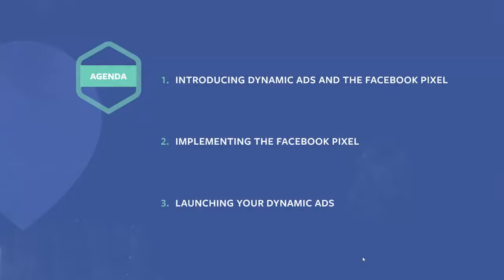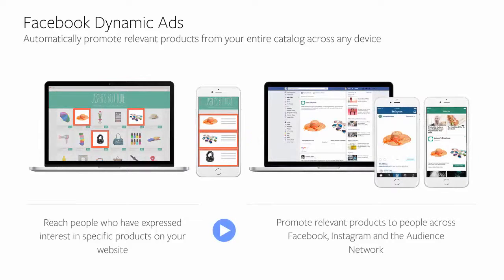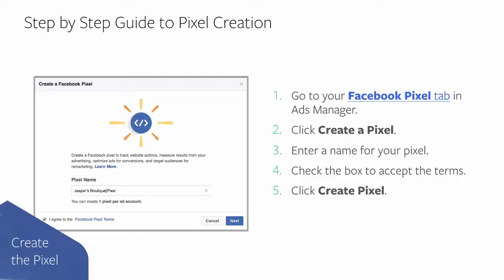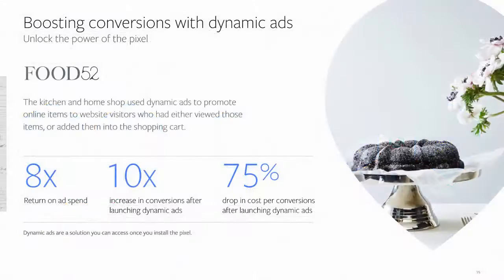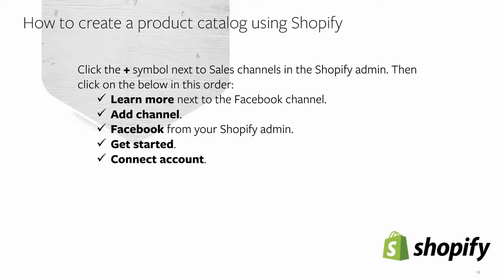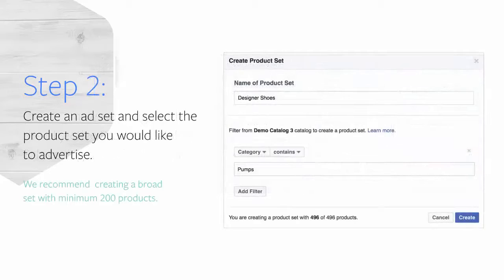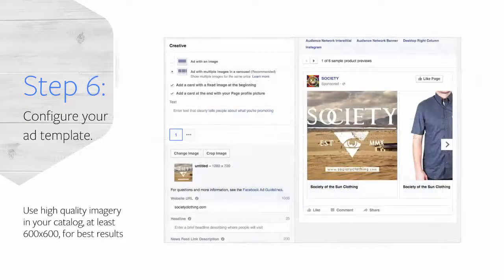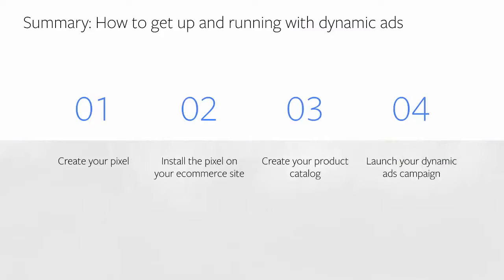Facebook Blueprint webinars "Fueling Your eCommerce Business with Dynamic Ads"